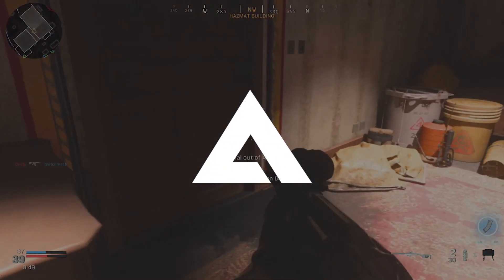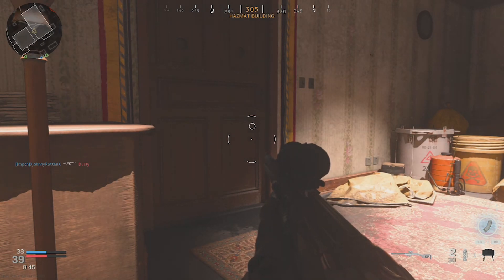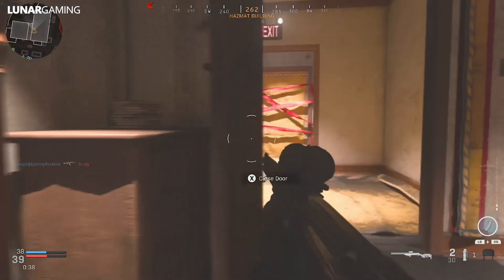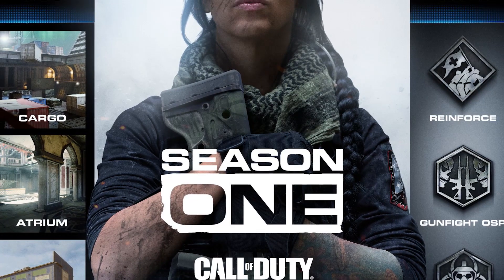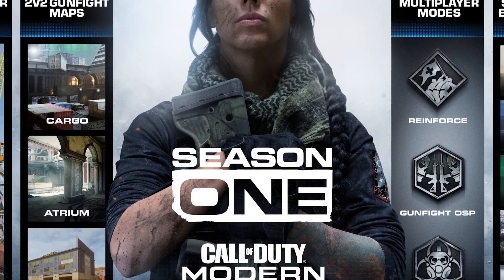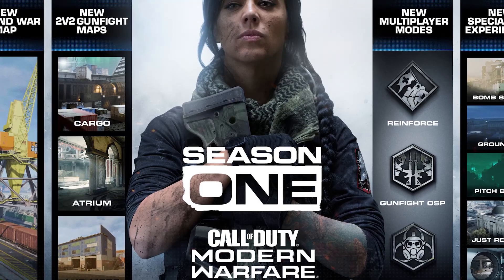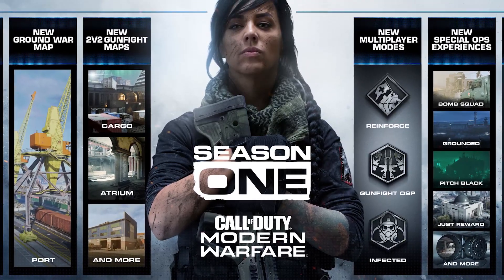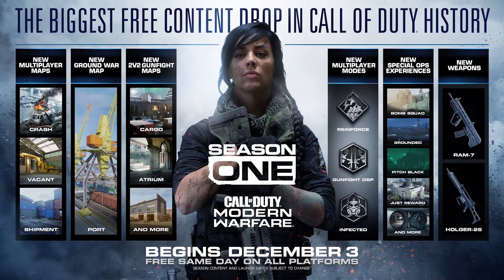Modern Warfare Season 1 Update – New Maps, Modes, Weapons and Release Date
The next update to modern warfare will add season 1 including new maps, modes, weapons, battle pass and more.  The update to Xbox, PS4 and PC will be dropping on December 3rd.

The latest title update for modern warfare is out now and we are going over the patch notes to see what changes are being made.

xLunargaming - I cover the latest updates and news for shooter games here on my channel.  Mostly team based or tactical games but any popular games as well.  I go over gameplay and details of upcoming games.  Finally i add all of the updates and guides to my website.